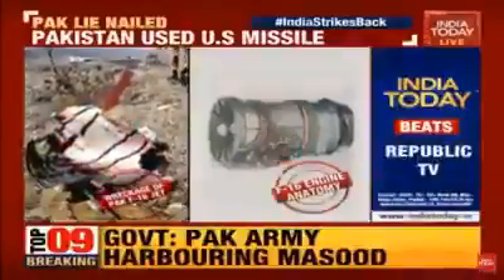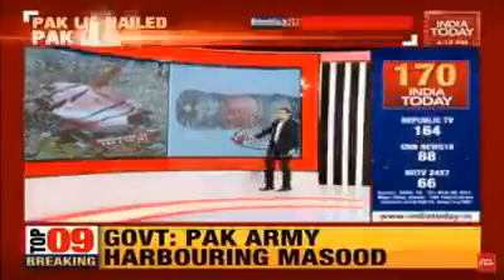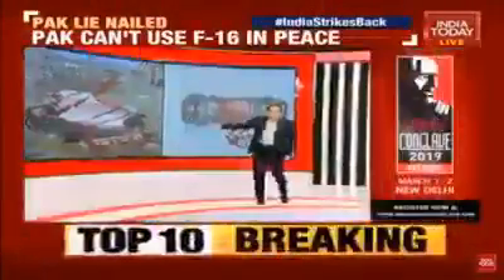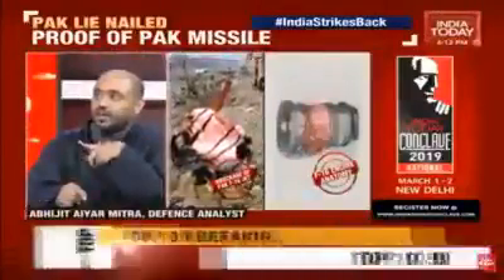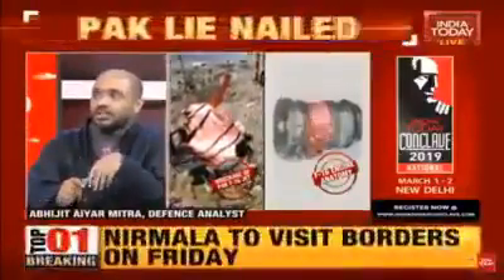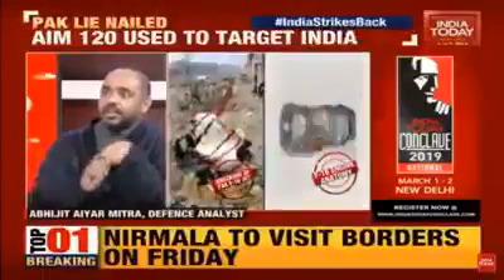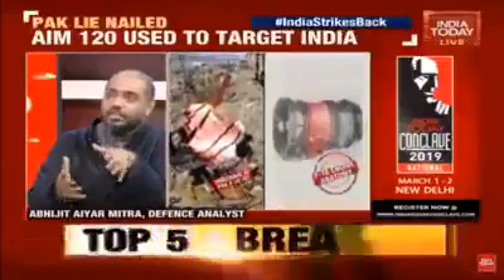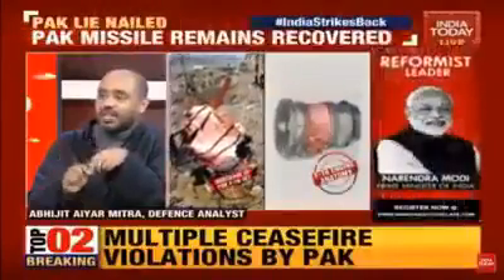Abhijeet Surgical Strike on Indian Anchor IAF v PAF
Abhijeet did to @rahulkanwal what PAF did to IAF